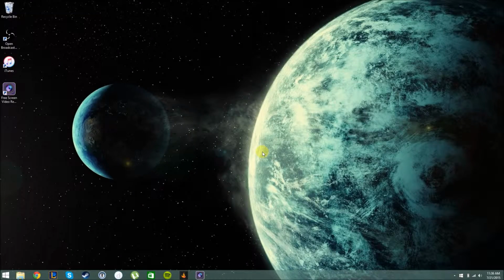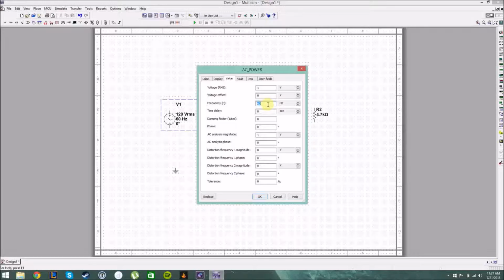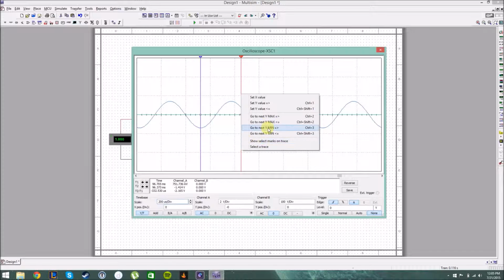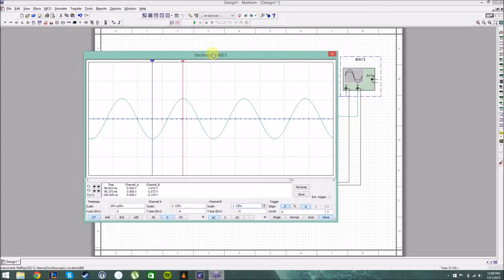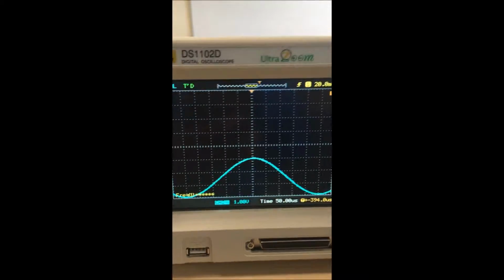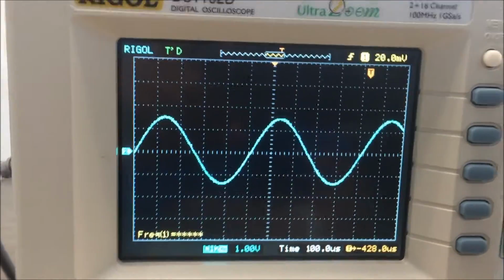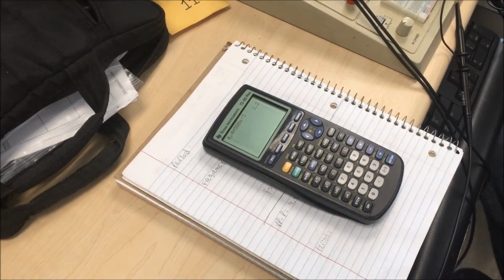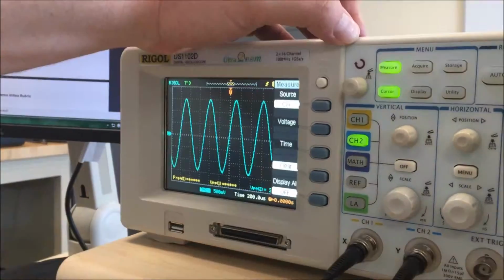AC Circuit Video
Richard, Brad, Luis.